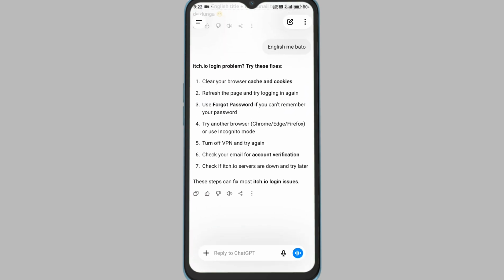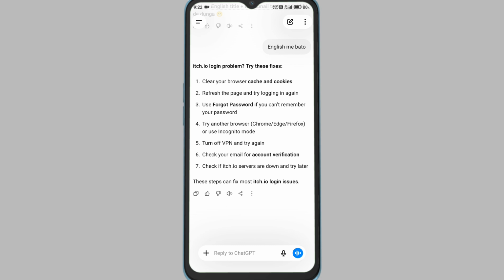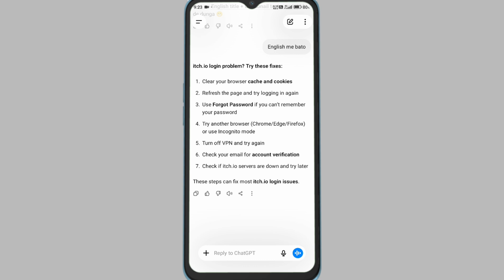How to Fix itch io There Was an Error With Your Request Error today | how to fix itchio login proble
TRENDING TOPICS ONLY

How to Fix itch io There Was an Error With Your Request Error today
There was a problem logging in Please try again later